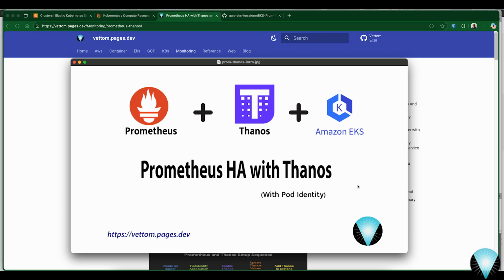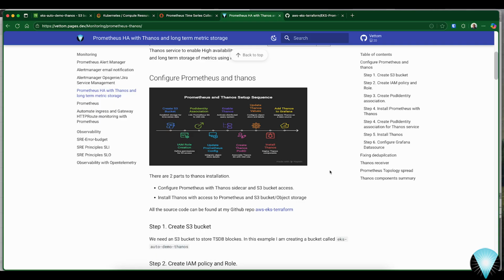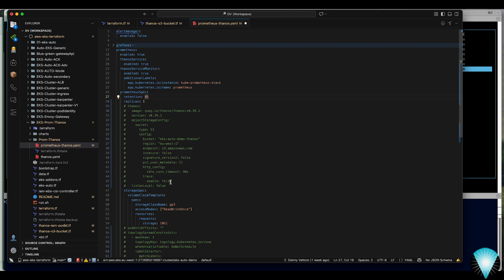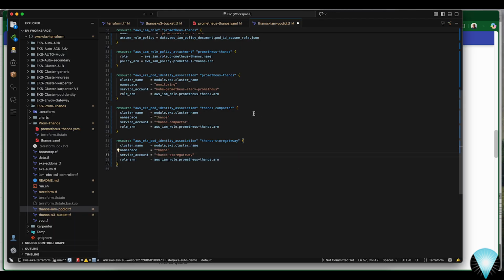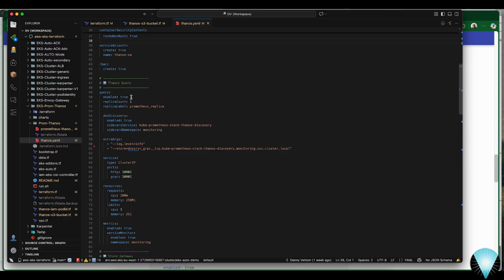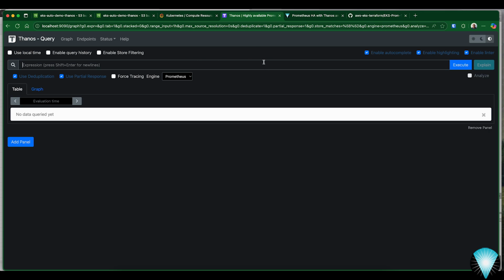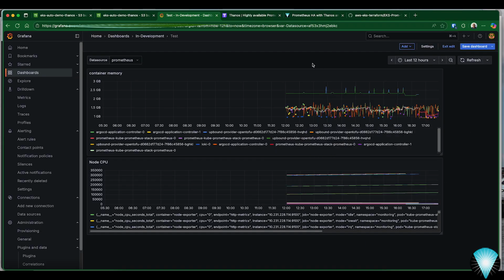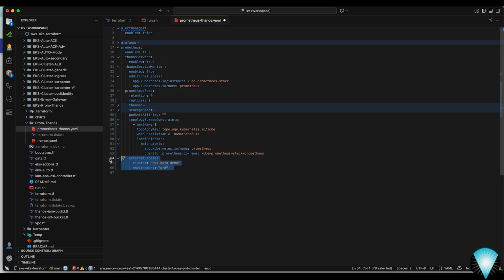Prometheus HA with Thanos long term metrics storage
Configure Prometheus for high availability and long term storage with Thanos service